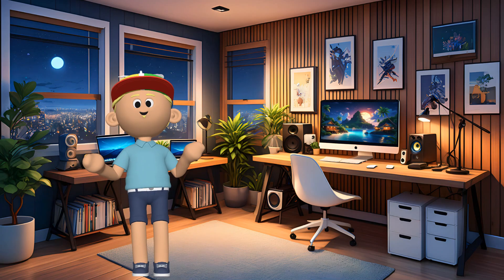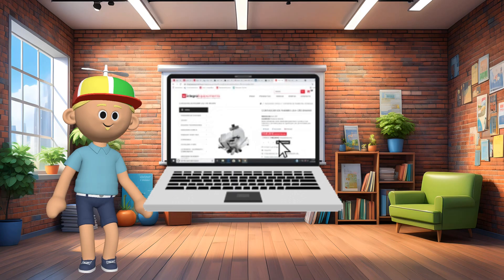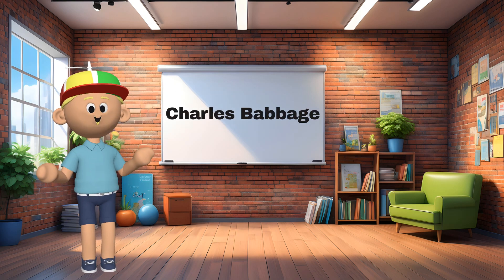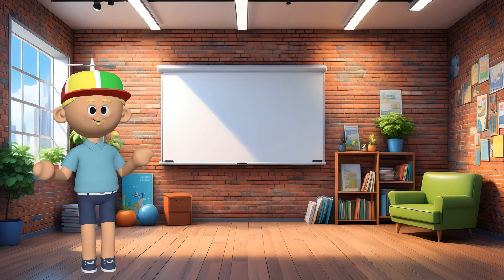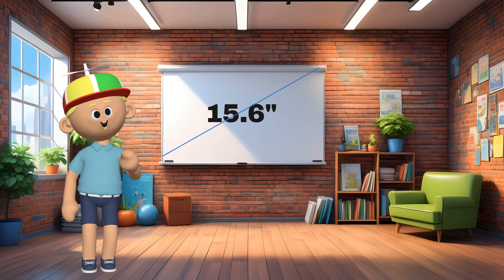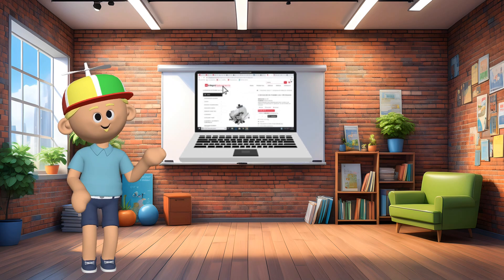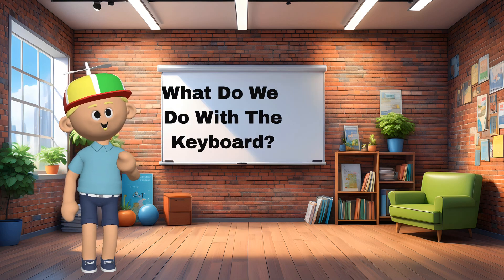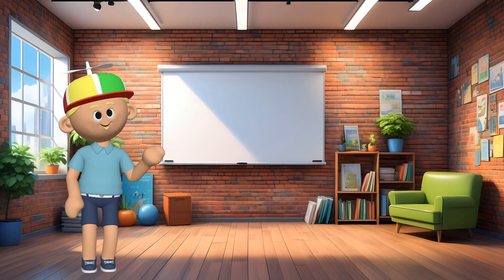"What Is a Computer? | Easy Computer Basics for Kids"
Welcome to Learning with Chip!

In this fun and easy episode, Chip introduces kids to the basics of a computer — perfect for beginners, students, and curious young minds!

In this video, your child will learn:

What a computer is and what it can do

The role of the screen, keyboard, and mouse

What an operating system is and why it's important.

How these parts work together to help us learn, play, and create!

Timestamps
00:00​ Introduction!!
00:10 What Is A Computer
00:28 The First Computer
00:35 There Are Many Types Of Computers
00:38 Larry The Laptop
00:44​ The Screen
00:50​ How We Measure A Laptop Screen
01:09​ Qwerty The Keyboard
01:27​ What Do We Do With The Keyboard
01:39​ Mickey The Mouse - Laptop Mouse
02:00​ External Mouse
02:11​ How The Computer Works
02:20 Micrososoft Windows
02:43 Tony The Tower

This is the first step in our exciting computer adventure. Whether your child is learning from home, in school, or just starting out with tech, this video will build confidence and spark curiosity.

We have created this video using Create Studio 4.